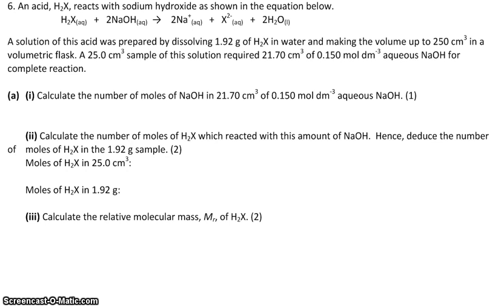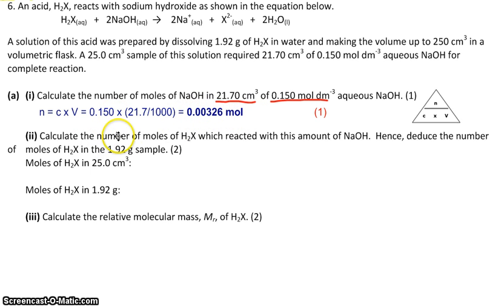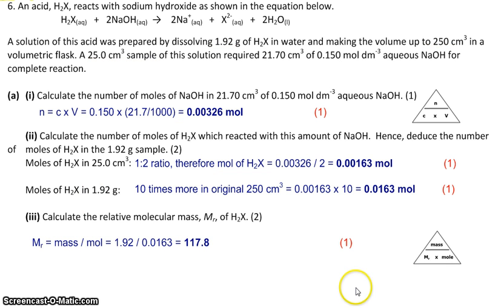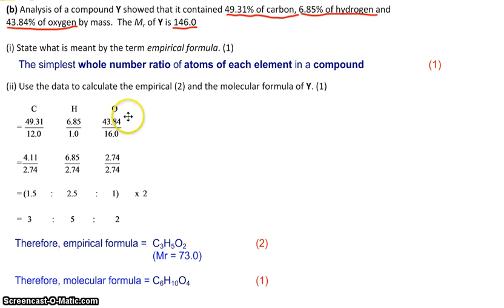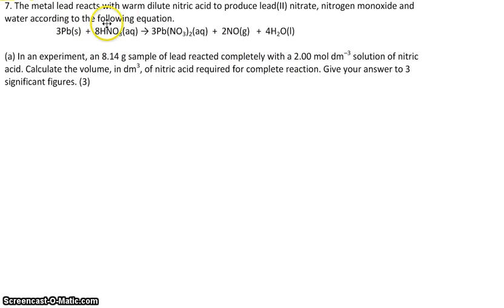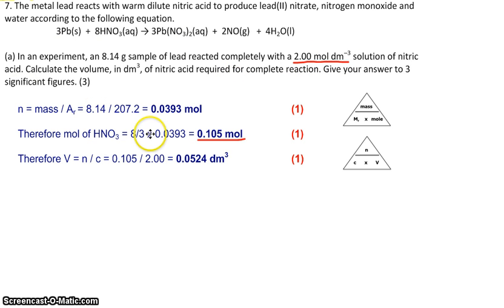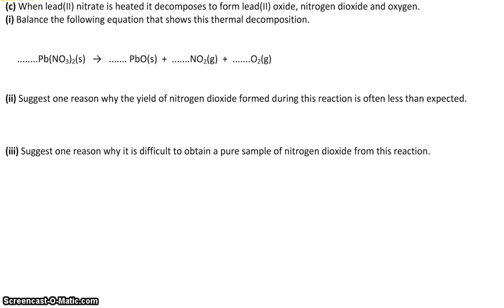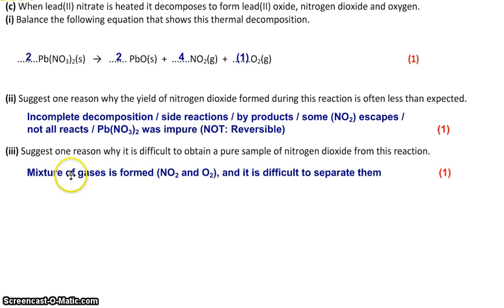CHEM1.2 - Amount of Substance TEST - Q6-7.mp4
CHEM1.2 - Amount of Substance TEST Review - Q6-7